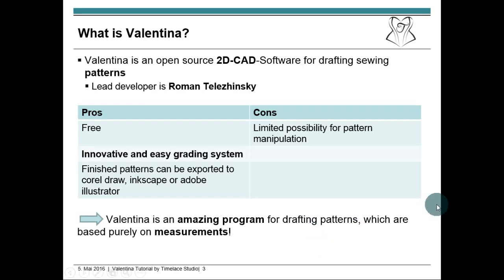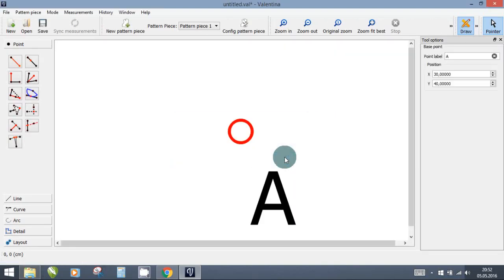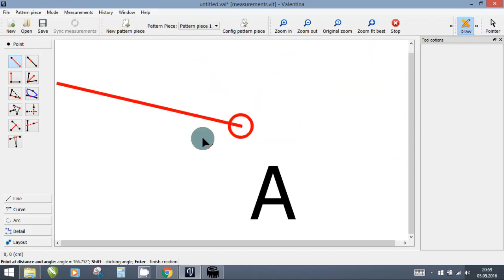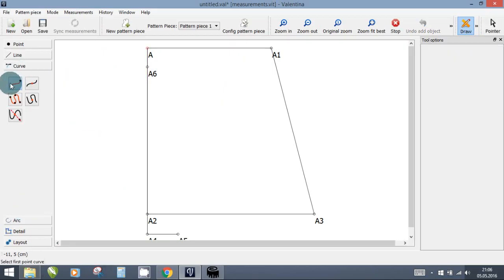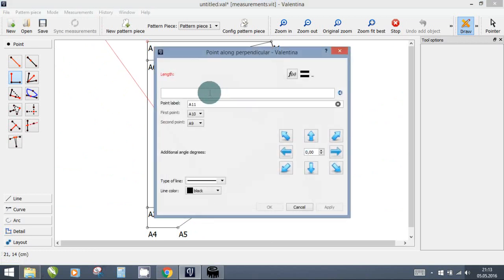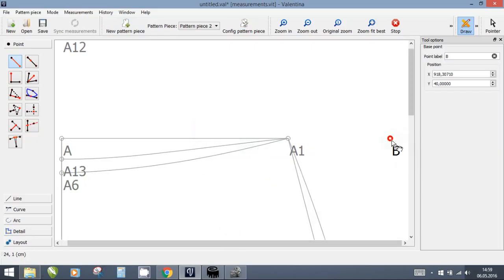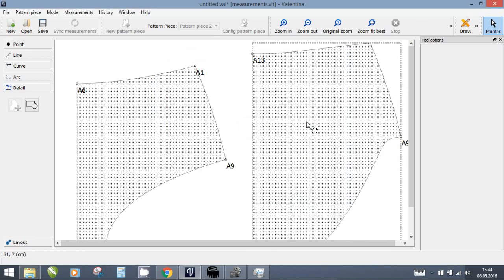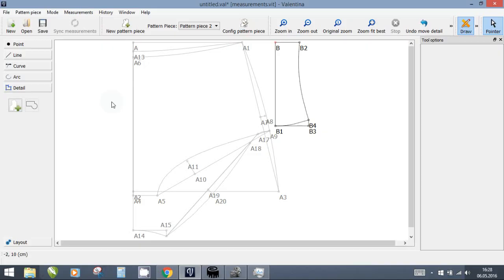Tutorial: Pattern Drafting with Valentina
Learn how to draft your own sewing patterns using the software Valentina.

Content:

0:00 Introduction
7:06 Valentina User Interface
9:38 Measurement Table
13:50 Draft Mode
13:50 Front Panty
29:08 Back Panty
33:45 Gusset
35:19 Detail Mode
41:46 Layout Mode
44:55 Grading